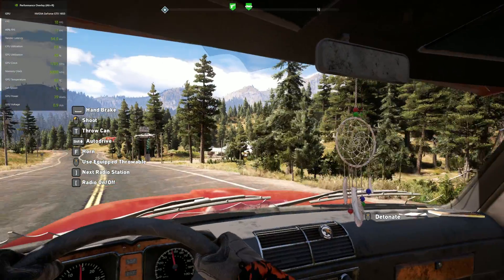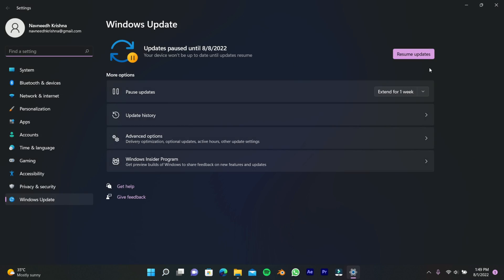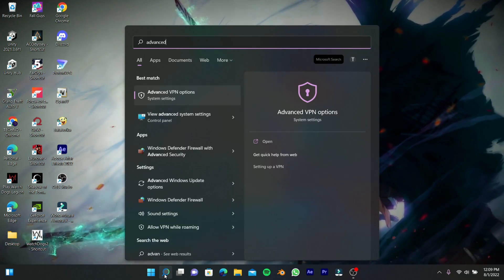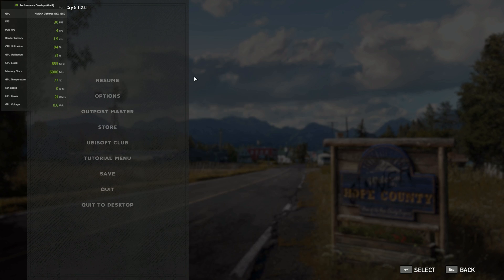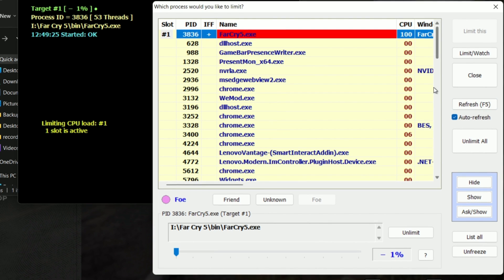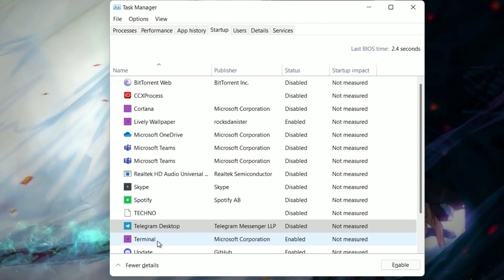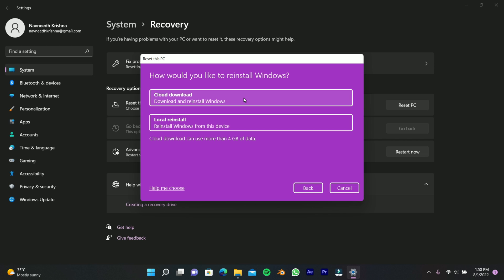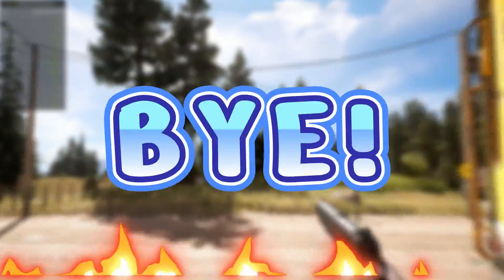Stuttering & FPS Drops | Fix High CPU Usage | OPTIMIZE PC FOR GAMING | POTATO PC TO GAMING PC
Hey guys this is the video about fixing stuttering in games and large amounts of fps drops, this is different content when compared to previous videos.

Chapters:
00:00 - intro!
00:58 - Step 1
01:10 - Step 2
01:42 - Step 3
02:08 - Step 4
02:34 - Step 5
03:02 - Step 6
04:48 - Step 7
05:11 - Step 8
05:35 - Step 9
06:38 - Important things need to be noted
07:45 - Outro!